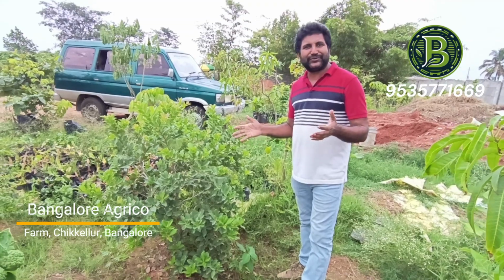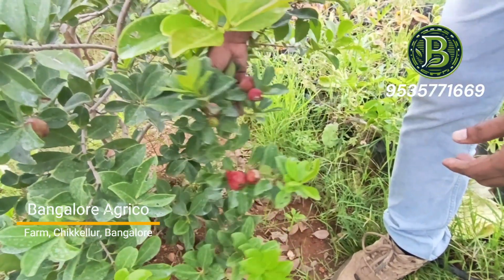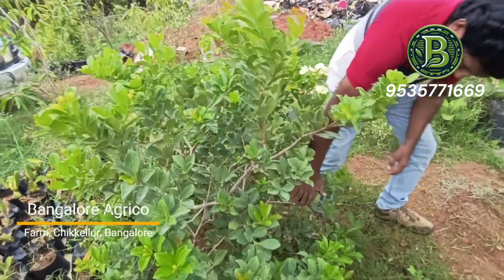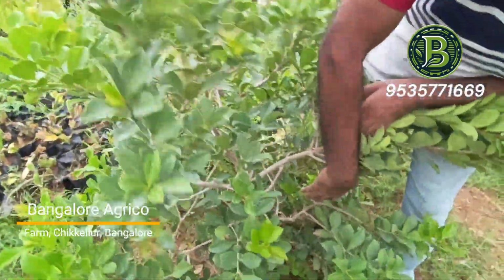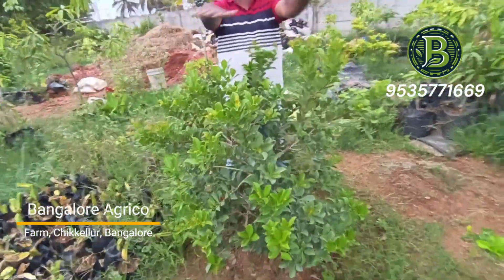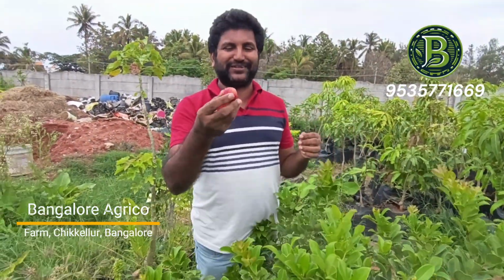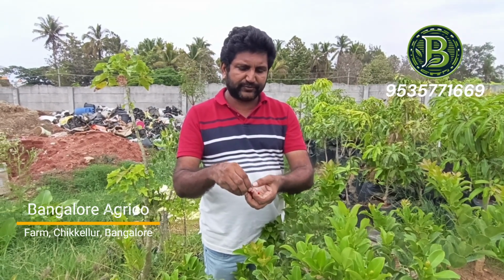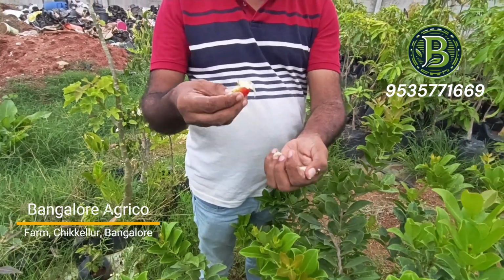Grow Your Own Strawberry Guava at Home! | A Tour of Chikkellur Farm with Bangalore Agrico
Discover the joys of home gardening with Strawberry Guava! Join us on an inspiring tour of Chikkellur Farm, guided by the experts at Bangalore Agrico. Learn how easy it is to grow this delicious and nutritious fruit right in your backyard, on your terrace, or in your garden. We share tips on planting, caring, and harvesting Strawberry Guava, making it accessible for everyone from beginners to experienced gardeners.

Transform your space into a green haven and enjoy fresh, homegrown fruits with Bangalore Agrico's high-quality plants and gardening supplies.

Address: No 51, MSN, Chikkellur, Bangalore - 560074